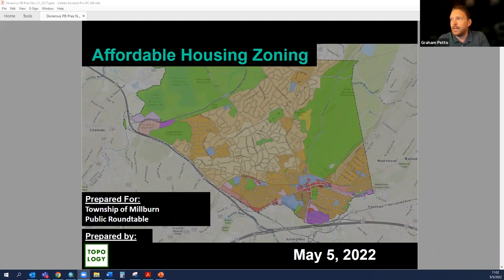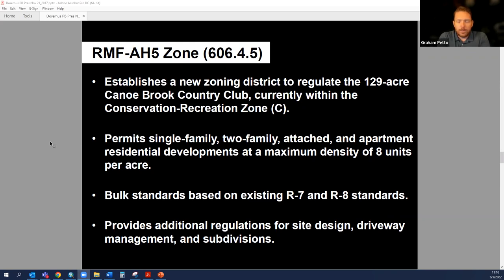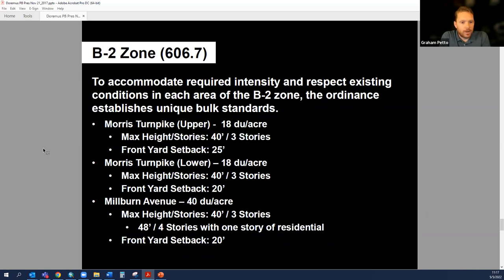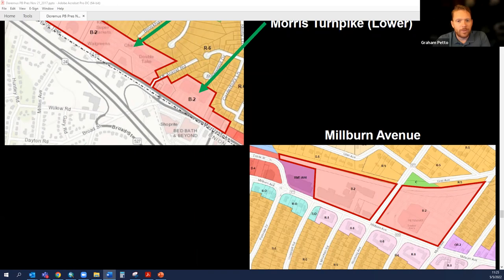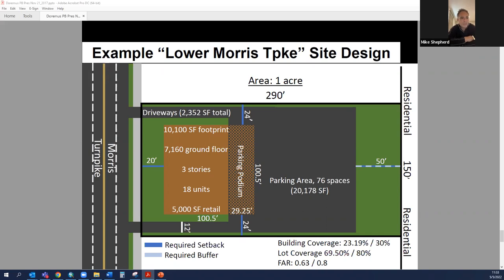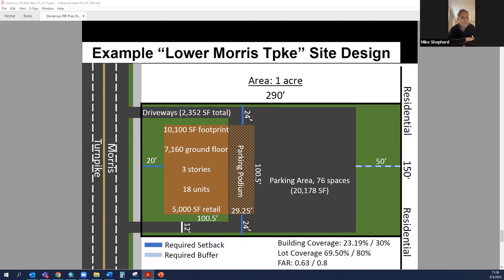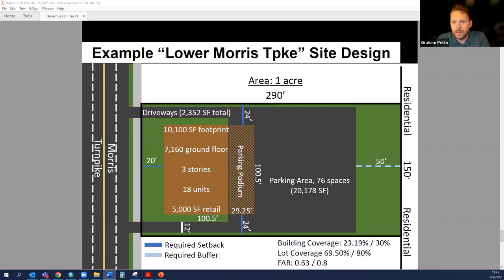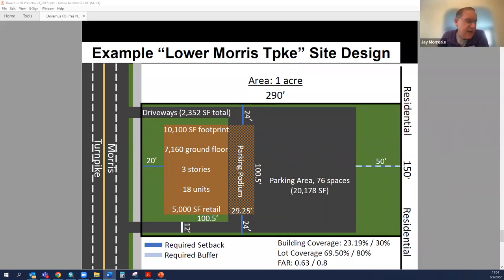Roundtable on Overlay Zones - May 5, 2022